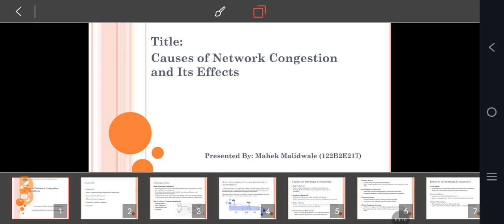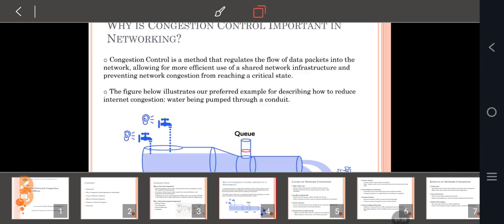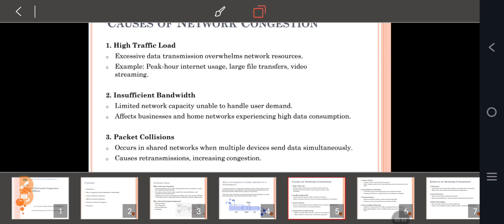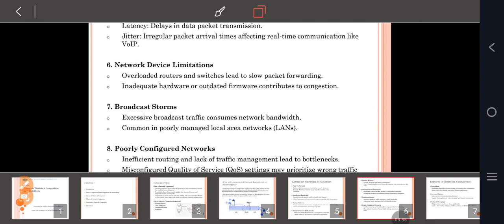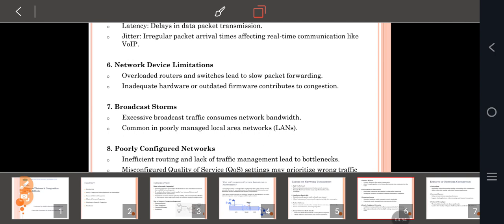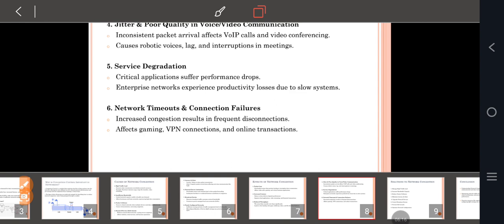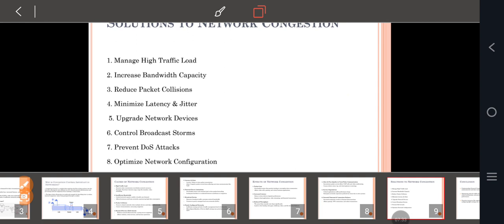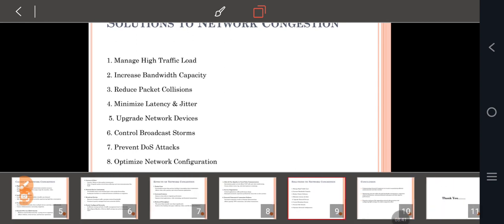Causes of network congestion and its effects